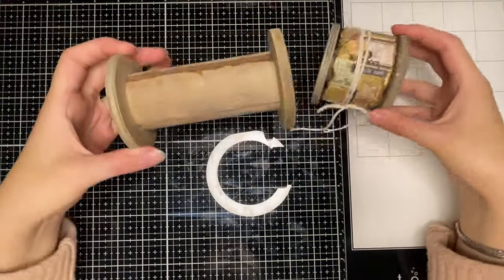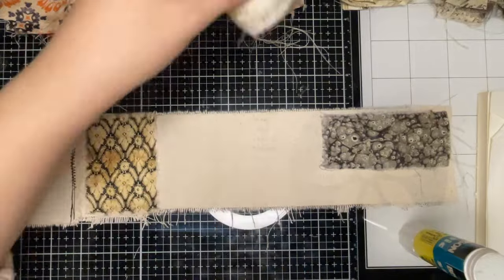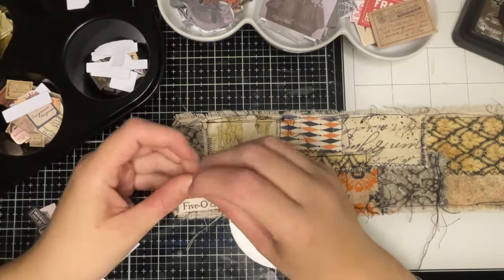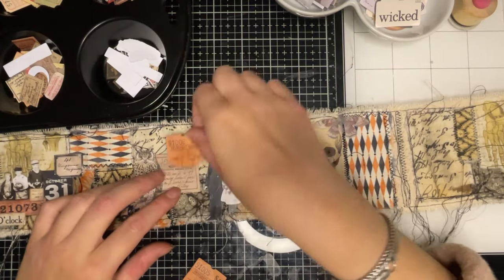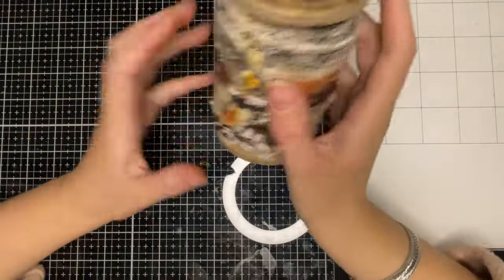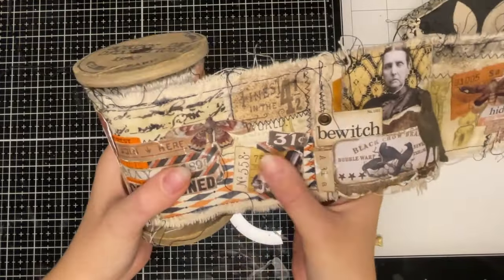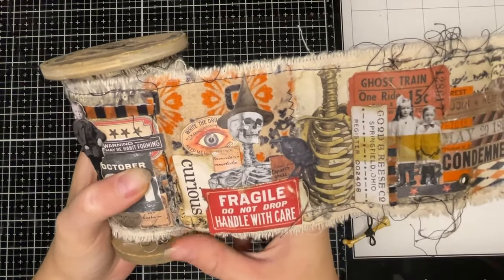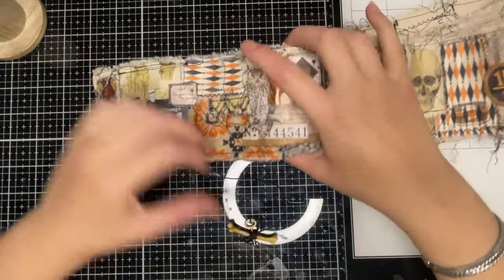Tim Holtz Halloween Idea-Ology Fabric Snippet Roll On a Vintage Wooden Spool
This won't cost you a thing but it's greatly appreciated! It will help the channel grow 💚💙

LINK TO HALLOWEEN PLAYLIST: (updated after each Halloween upload)

PRODUCTS USED:

Tim Holtz Idea-ology Halloween:
- Backdrops scraps
- Sticker book
- Collagestrips
- Ephemera
- Moths
- Paper dolls Mini
- Snippets
- Number strips
- Tim Holtz fabric
- Cello tape
- Stamps
- Mummy cloth
- Halloween adornment spider
- Key
- Bon

Crafty by Toni:
-  Label stamps
-  Washi

Usual Supplies:
- Distress oxide ink - Ground Espresso
- Sewing machine
- Glue stick and Art Glitter Glue
- Sanding disk
- Scissors